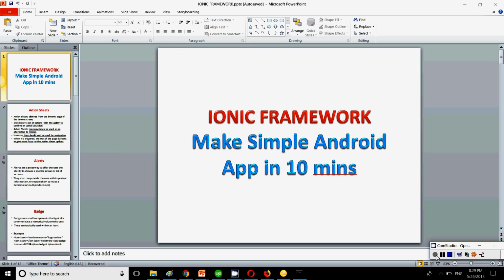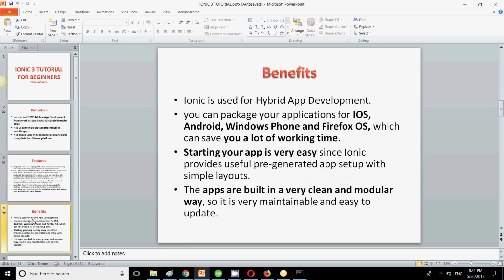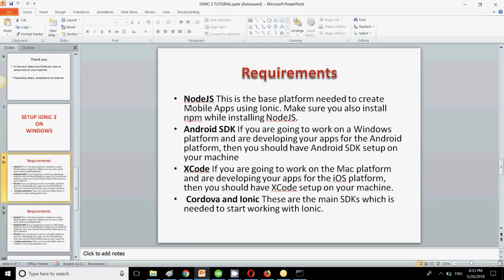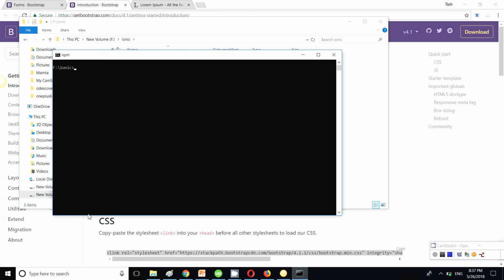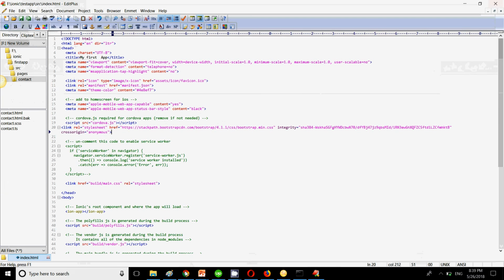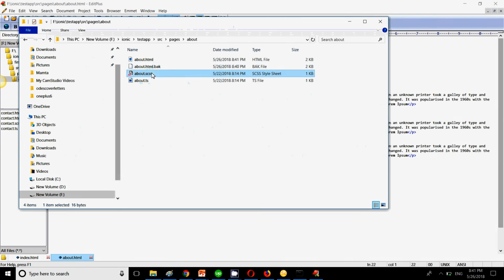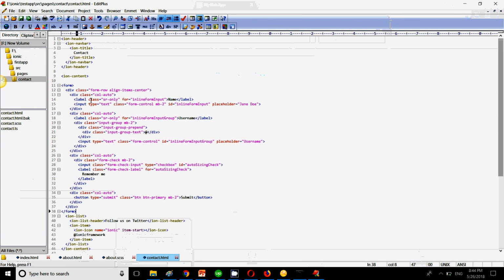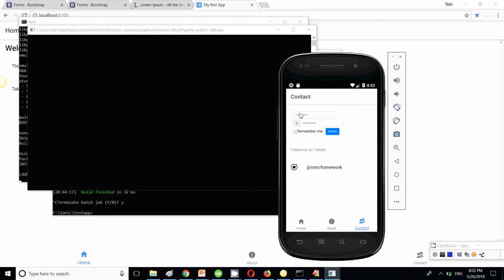Ionic - Publish Android App In 10 mins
Ionic framework , I have explained how you can publish your app in 10 mins.

Ionic framework is to create hybrid app.